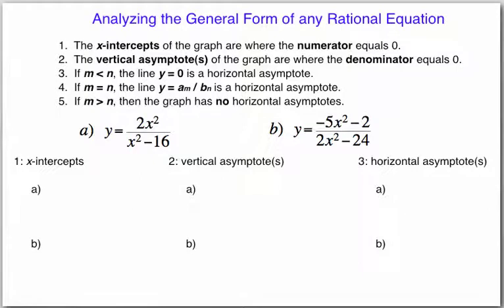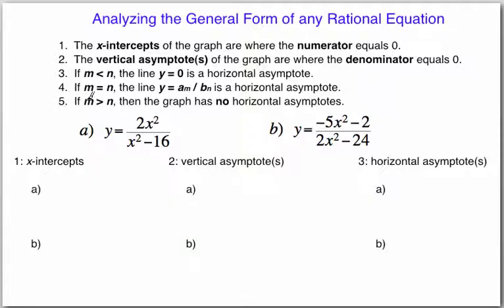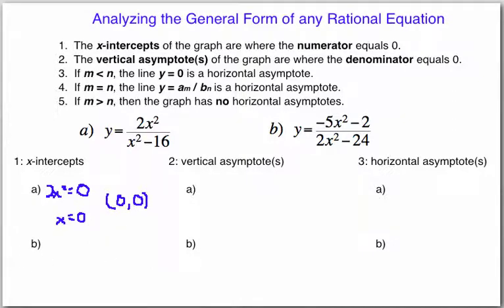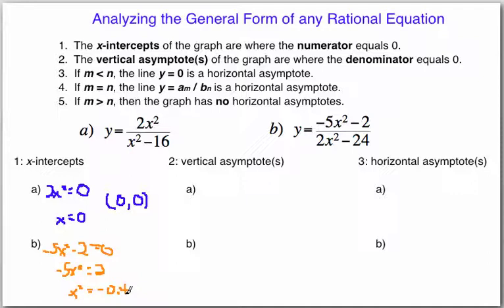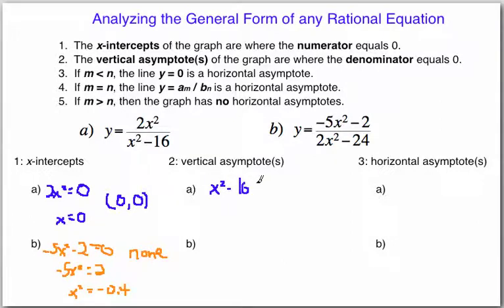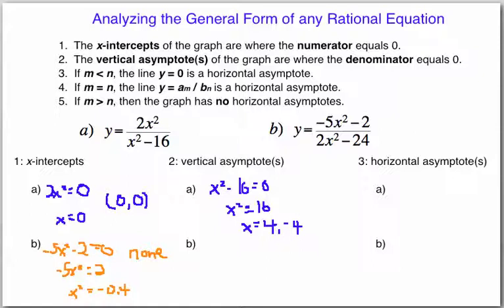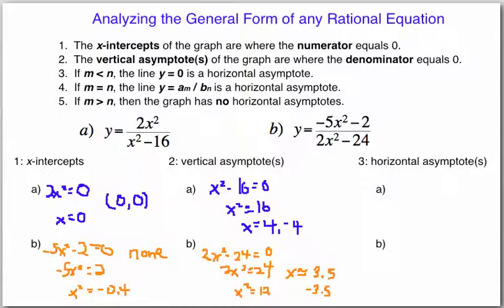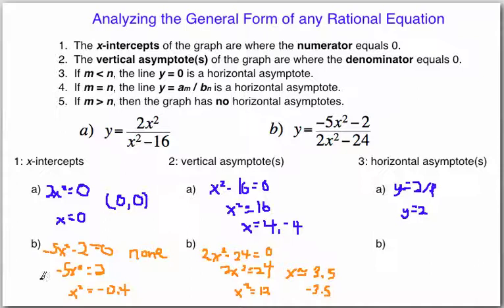analyzing rational equation when m=n